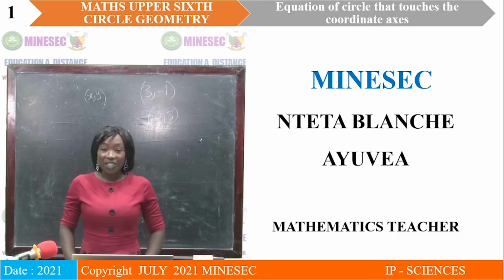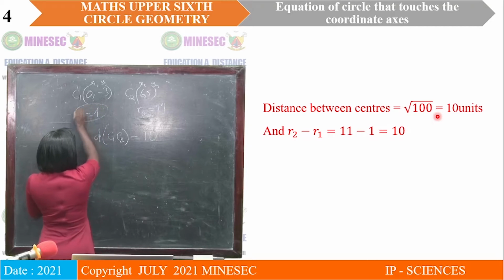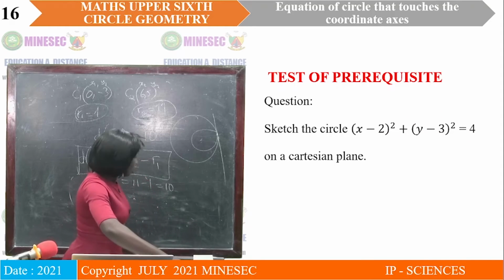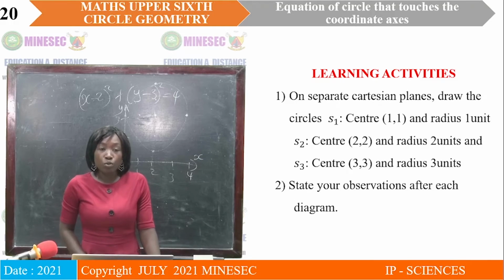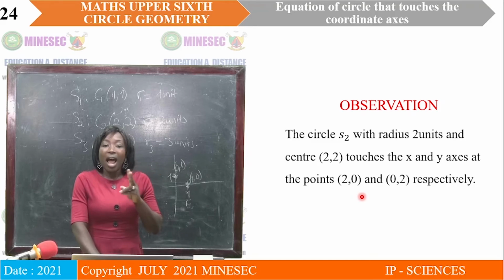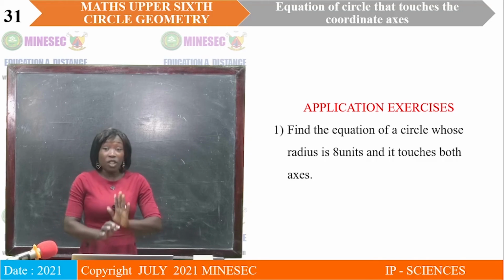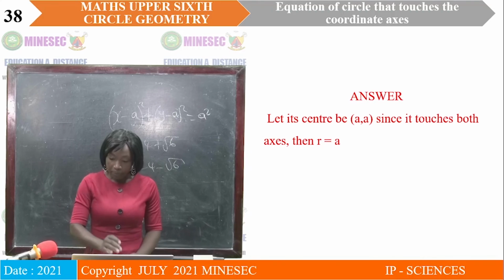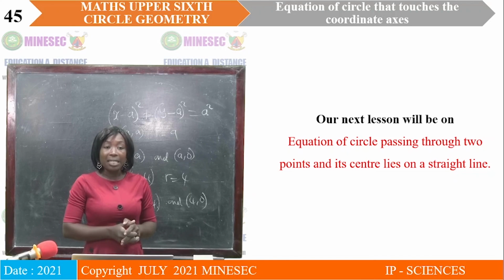IP-SC MATHEMATICS USS Lesson 20 Equation of a circle passing through two points and its centre li...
MATHEMATICS USS Lesson 20 Equation of a circle passing through two points and its centre lies on a line.